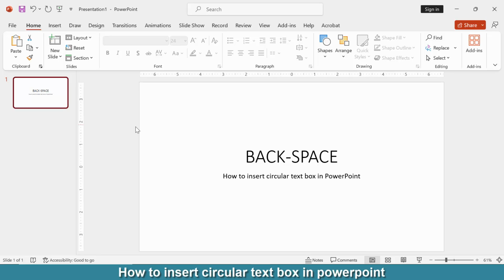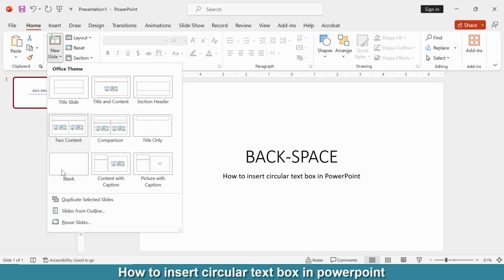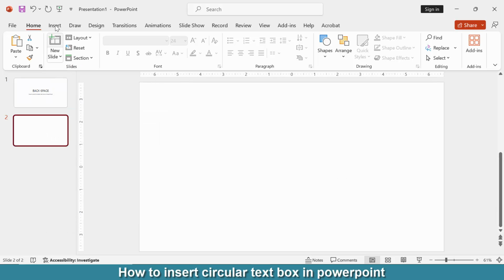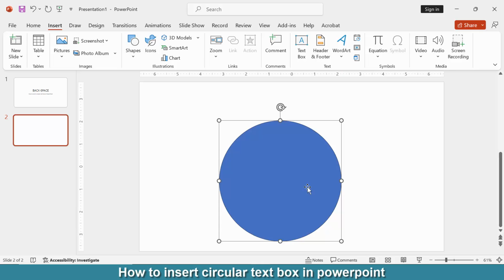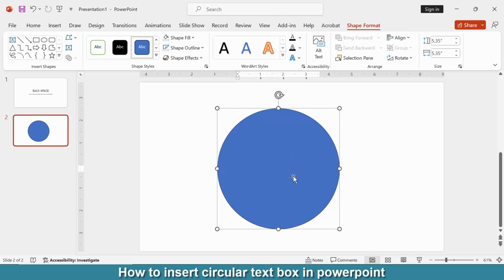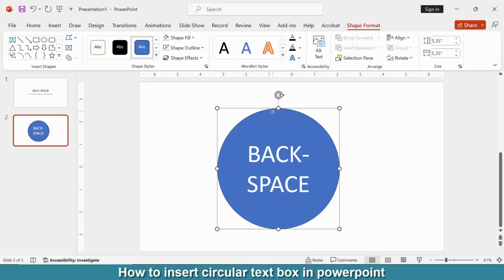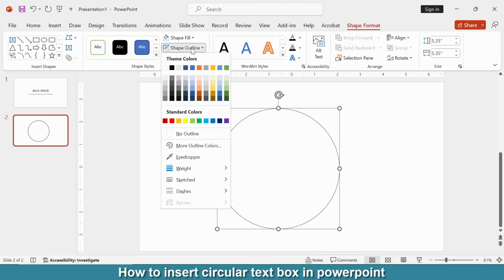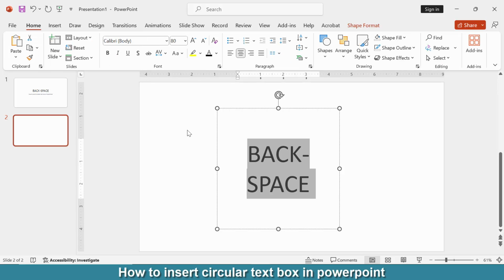How to insert circular text box in PowerPoint